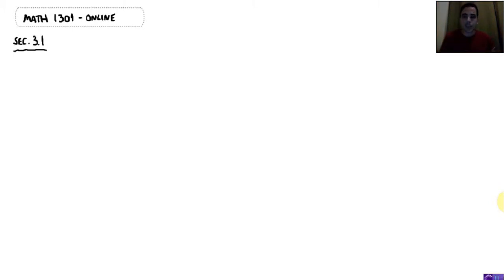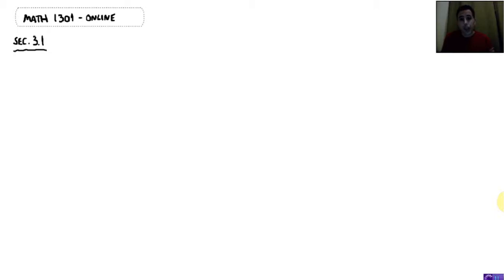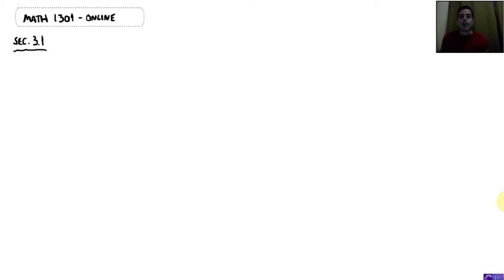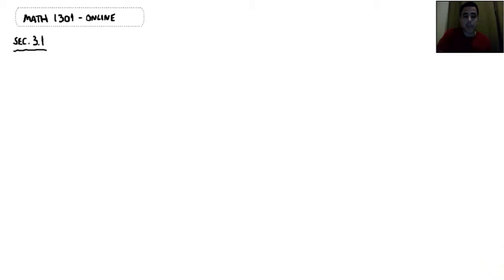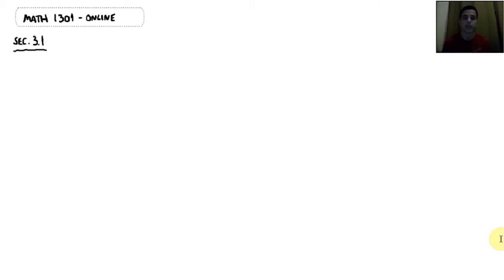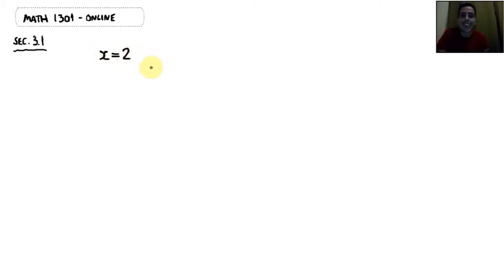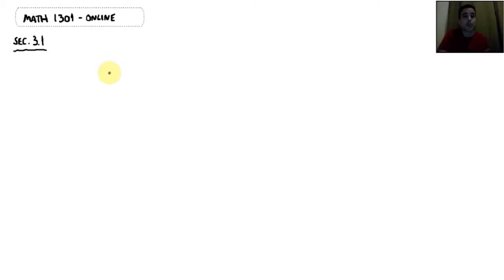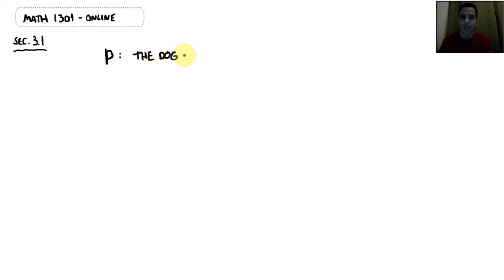MATH 1301 - Sec. 3.1 - Part I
Math for the Liberal Arts